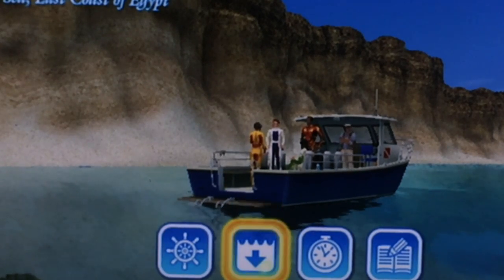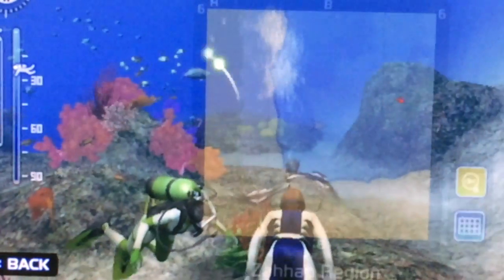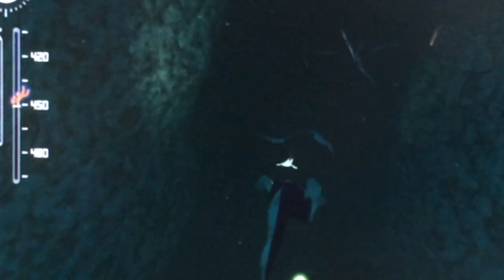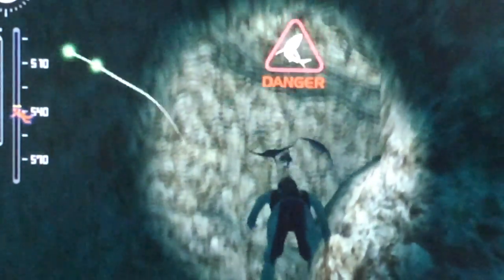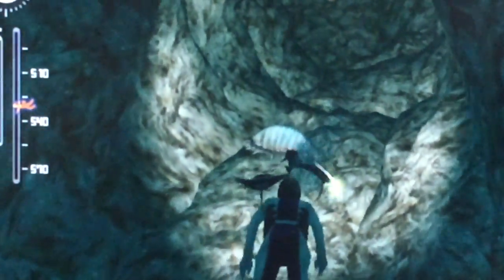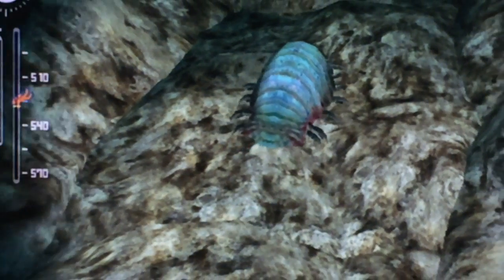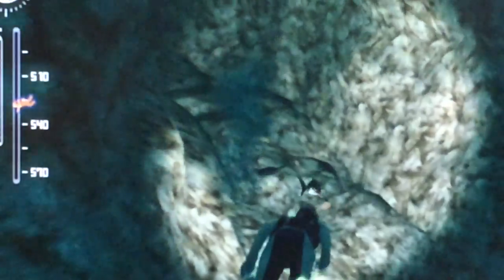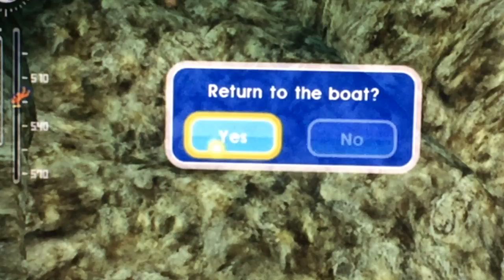All Zahhab Region Legendary Creatures, Random Fish Sundayish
Sorry about the wait for this one!